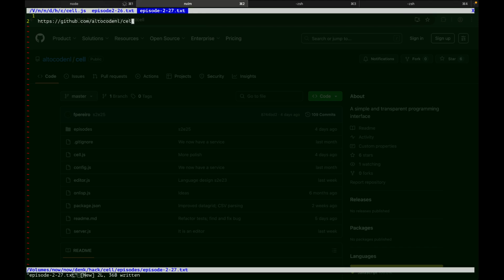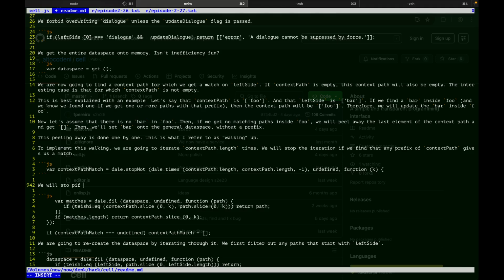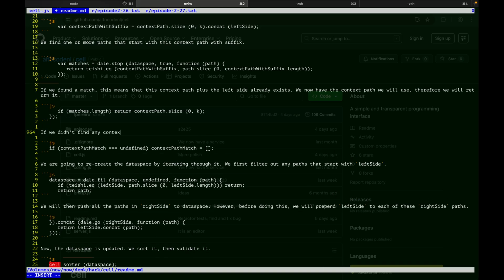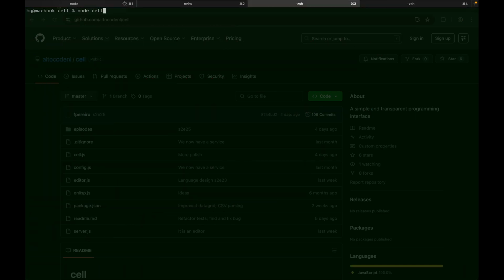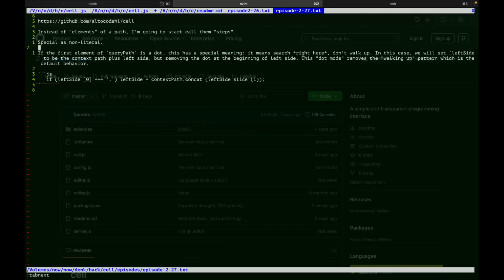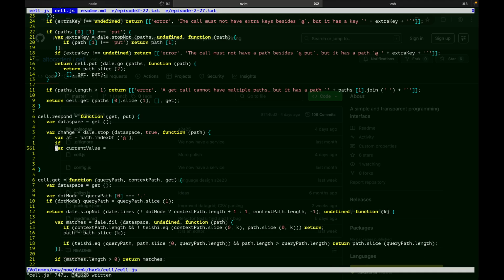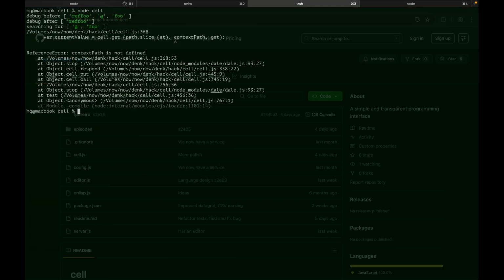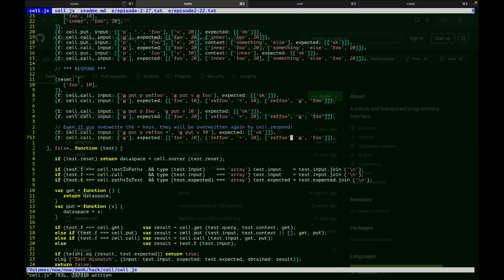Making Cell - S2E27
Twenty-seventh episode of season 2! I'm building a programming environment from scratch while recording myself. Watch me struggle figuring out how to make it useful! We now have references! It just worked, building on the previous pieces. We will continue with indirect references next session.

Instead of "elements" of a path, I'm going to start call them "steps".

Special as non-literal.

TODO
- Make put walk up. [DONE]
- Dot mode for get and put. [DONE]
- Reference: cell.respond, brute force (if there's a change, da capo) [DONE]

What would it be?

foo 10
something @ foo

should be expanded to:

foo 10
reffoo = 10
       @ foo

TODO next:
- Indirect reference. Jump the =s.
- Conditional (if).
- Sequence (do)? Add logic for stop and error.
- List: take a value, make it into a list of paths.
- Count.